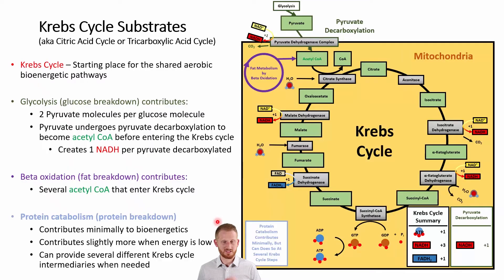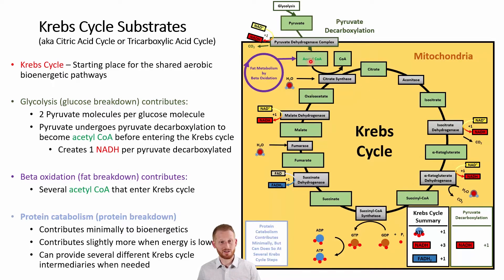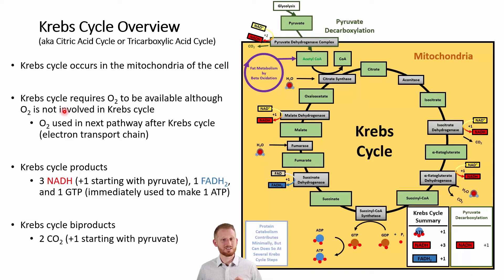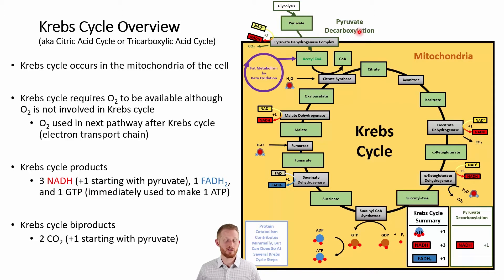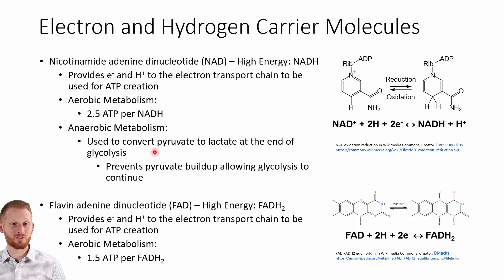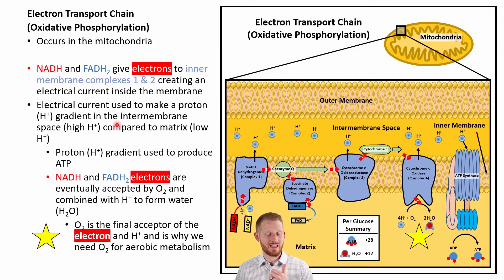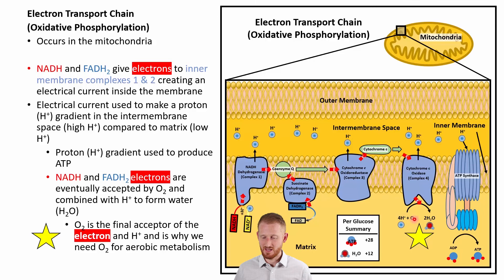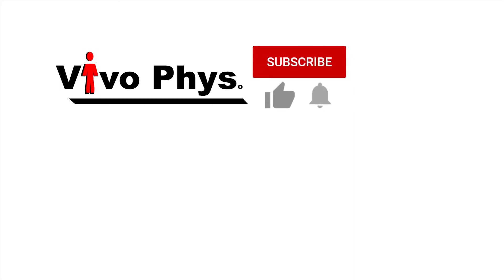Aerobic Metabolism - Krebs Cycle and Electron Transport Chain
This video shows Dr. Evan Matthews explaining the aerobic bioenergetic metabolism. This video focuses on the Krebs cycle (aka citric acid cycle or tricarboxylic acid cycle) and the electron transport chain (aka oxidative phosphorylation). Also in this video is an explanation of the major electron transport molecules in aerobic metabolism; NADH and FADH2. This video is part of a series of videos that will cover bioenergetics. The playlist to that series is listed below.